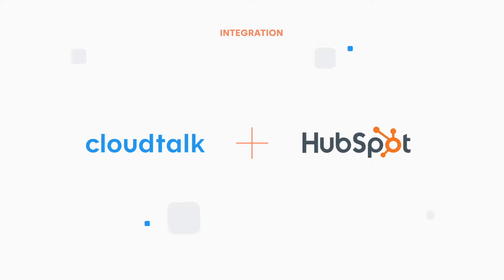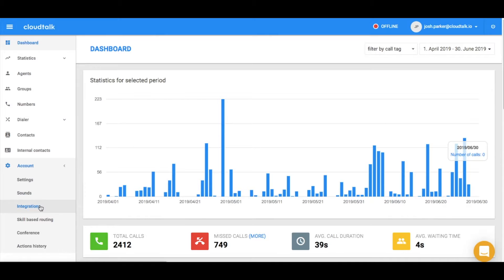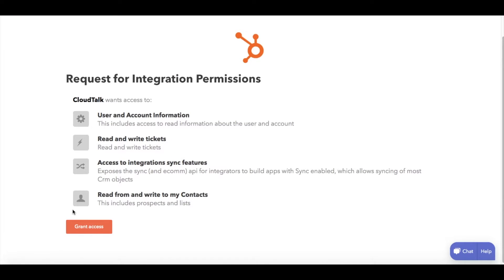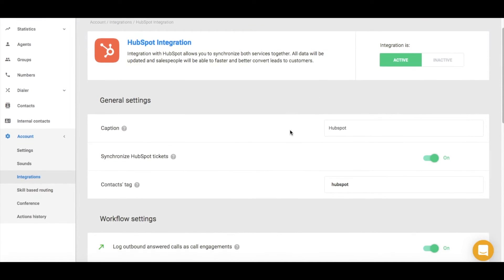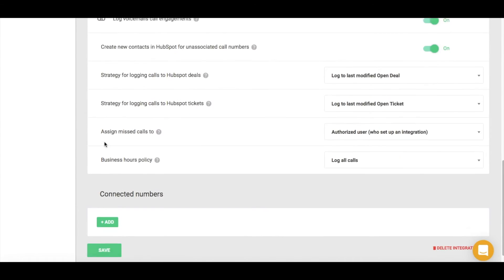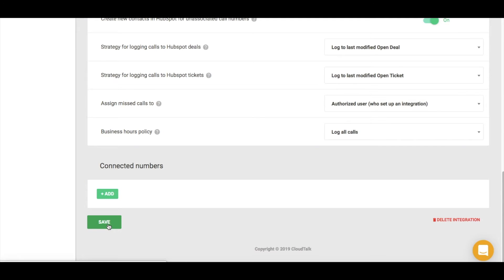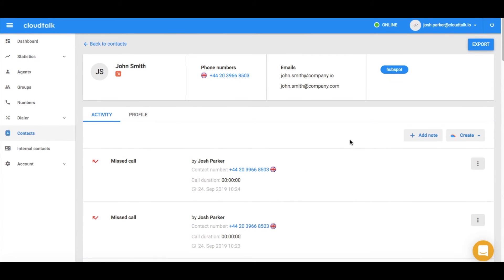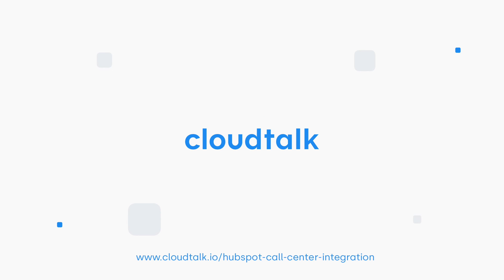HubSpot + CloudTalk - Integration Setup Guide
In this video, we will show you how to integrate Hubspot with CloudTalk. The integration is very easy, no technical knowledge is required and it takes only 3 clicks to set it up.

Improve your sales team performance by bringing call centre features to your Hubspot account.